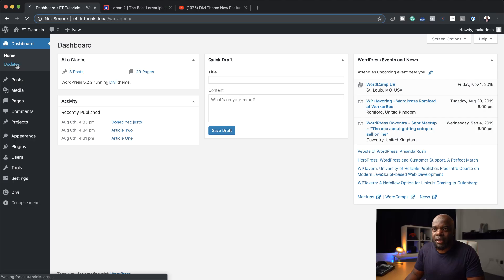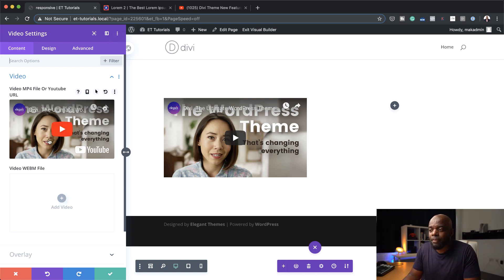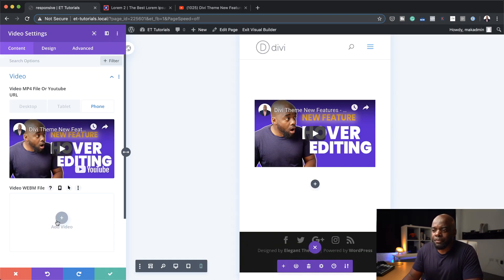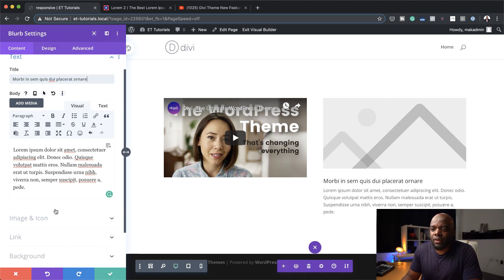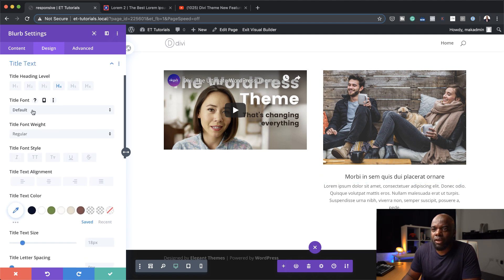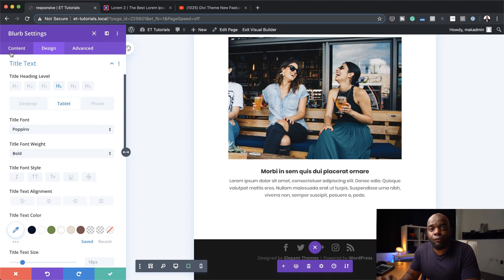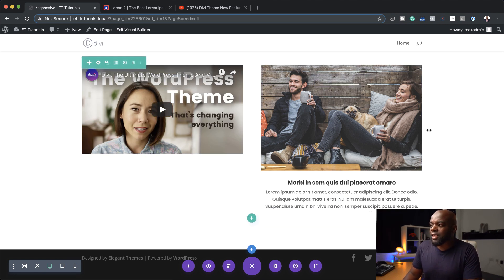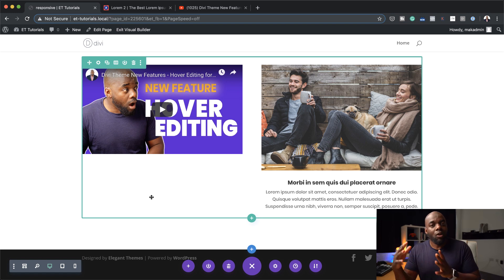Divi Theme New Features - Responsive Editing for Divi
Divi Theme New Features
In this video, I am going to show you how to use the latest Responsive Editing for Divi feature and how you can implement this to your existing or future websites.